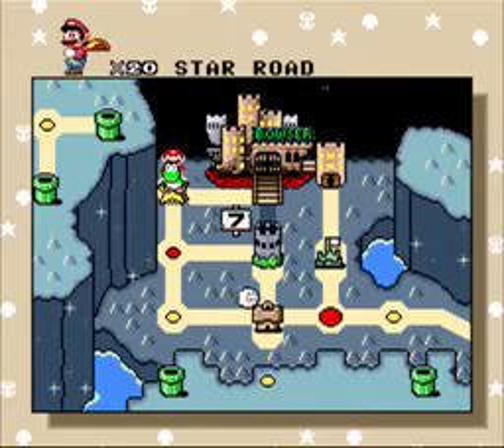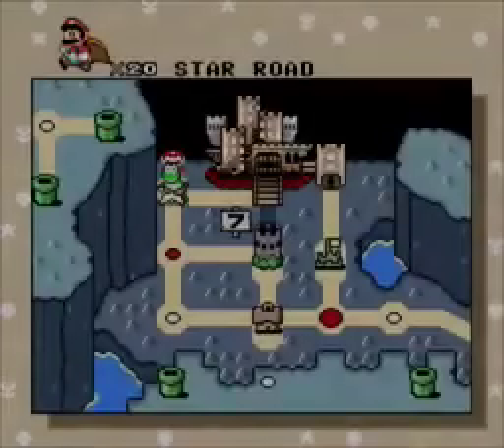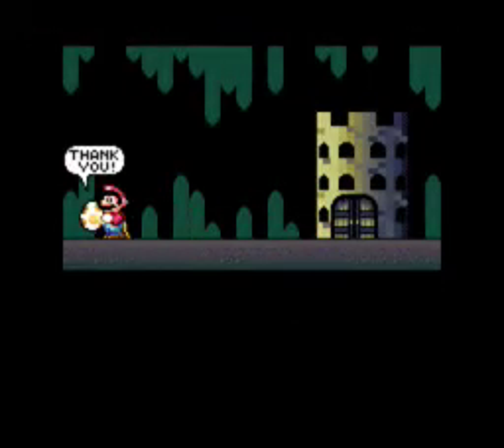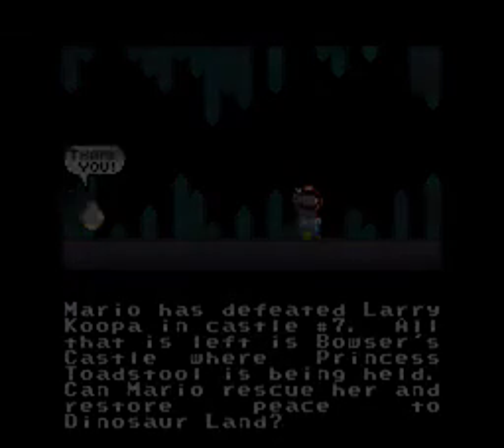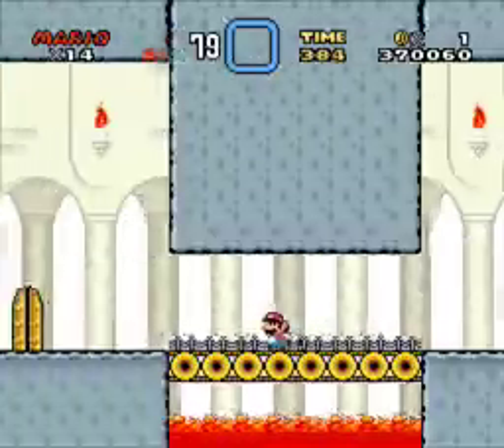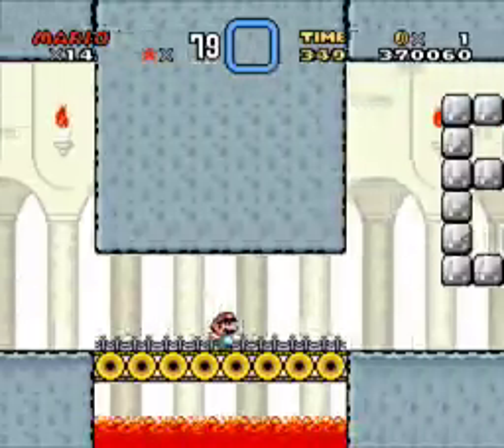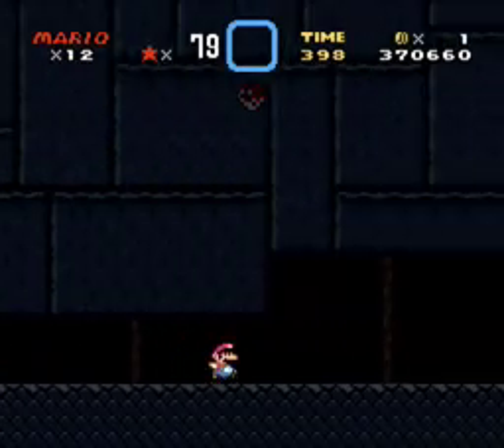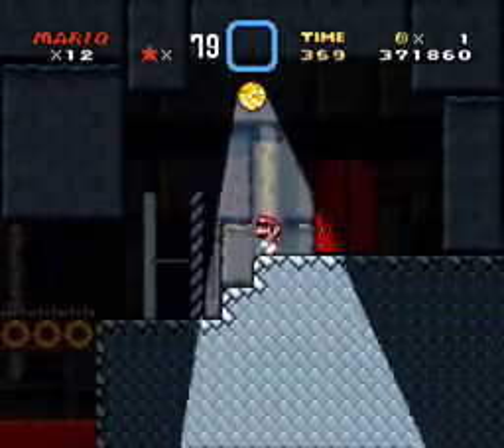Let's Play: Super Mario World (Part 23)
Part 23 of a series of 'Let's Play' vids on Super Mario World. :)